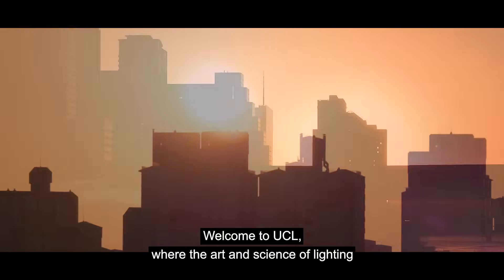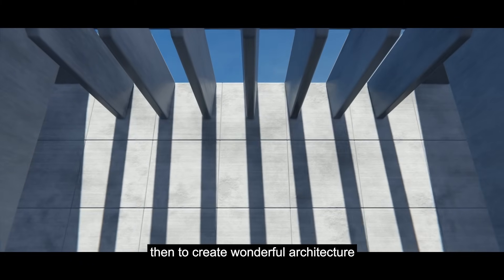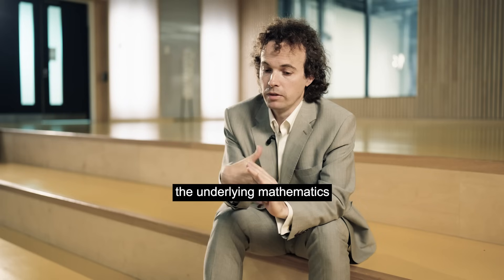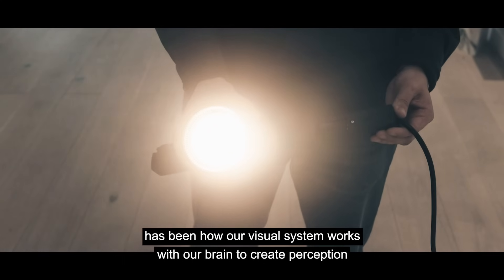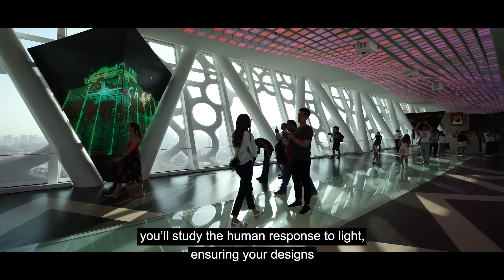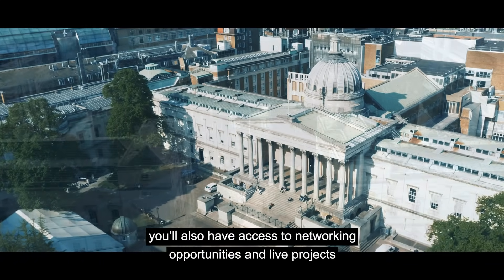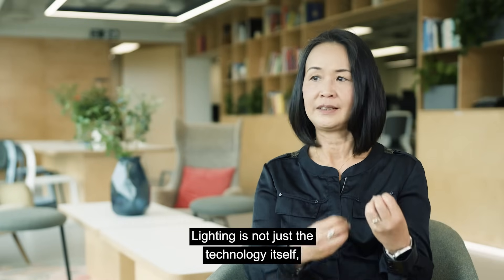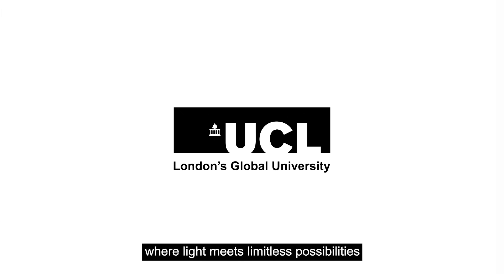Study the Light & Lighting MSc at the UCL Institute for Environmental Design and Engineering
UCL offers one of the world's most comprehensive master’s degrees in Light and Lighting, bringing together the technical and creative sides of lighting design. We offer an extensive package of knowledge and skills for your career as a lighting professional working in the built environment. Watch as academics and students from the Light and Lighting MSc discuss how the knowledge gained on this course can be applied to current societal challenges and future careers.